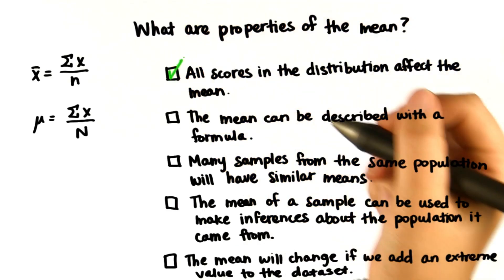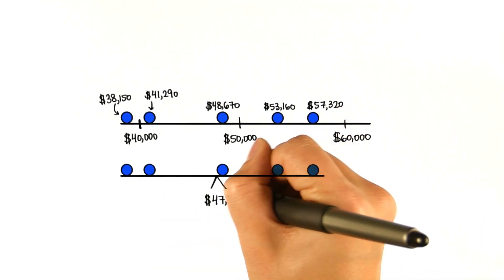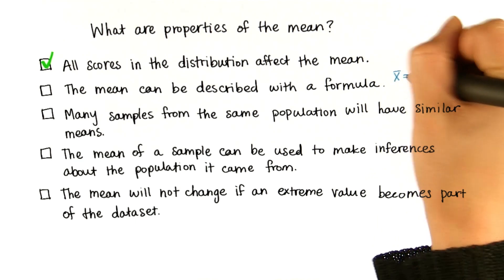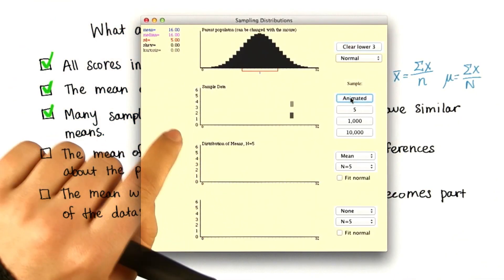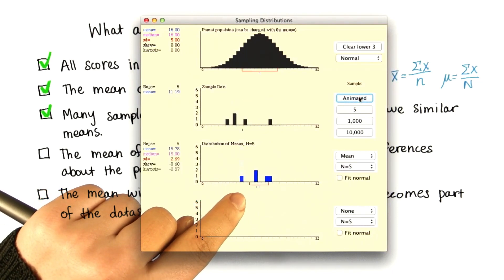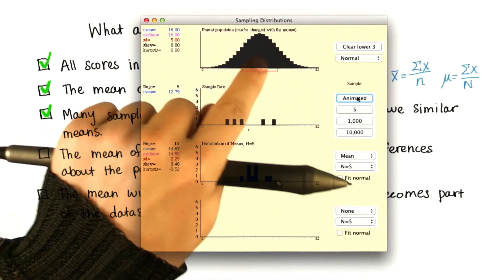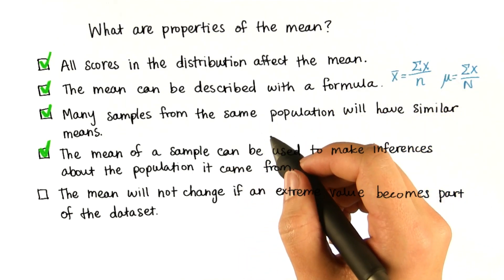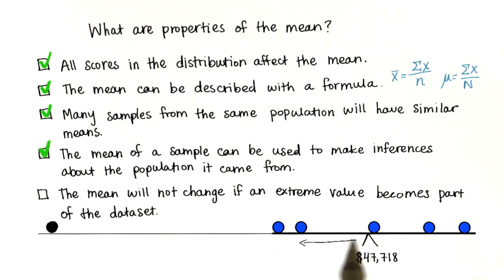Properties of the Mean - Intro to Descriptive Statistics